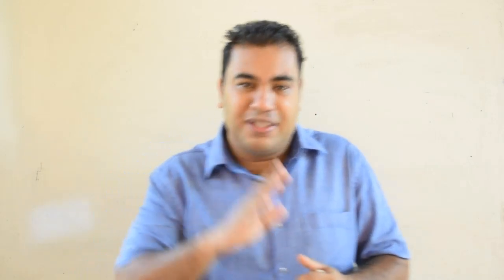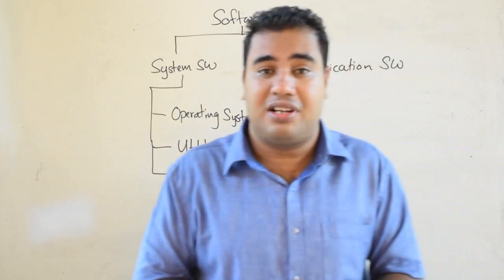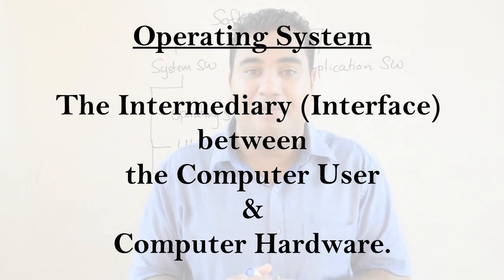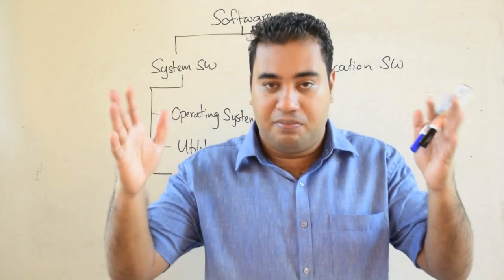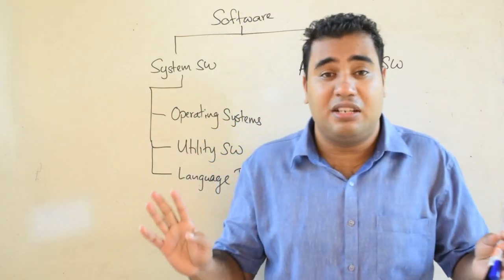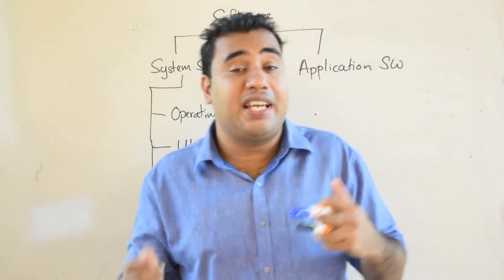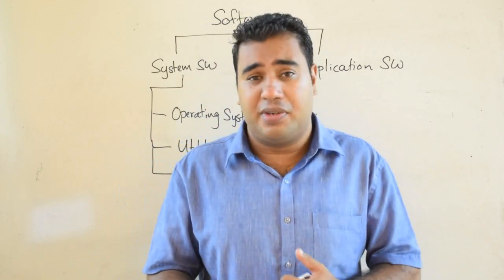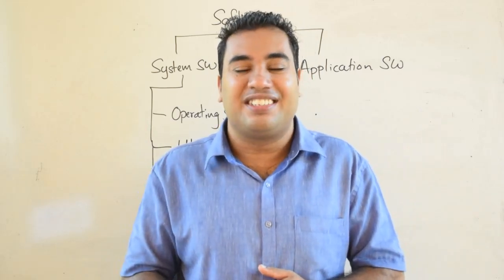Operating Systems tutorial - Introduction | Grade 10 | Grade 12 ICT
This Lesson describes what an Operating system is. And discusses about the main components of the computer, the hardware, software and firmware. Then the types of software. After that, it describes the system software. The types of System software. Then we discuss what is an operating system and the types and examples for Operating Systems.
ICT grade 10 lessons
ICT grade 12 lessons